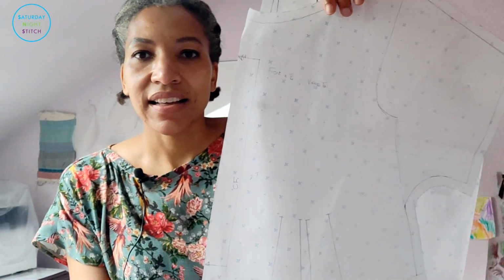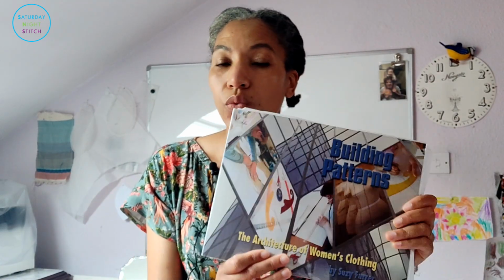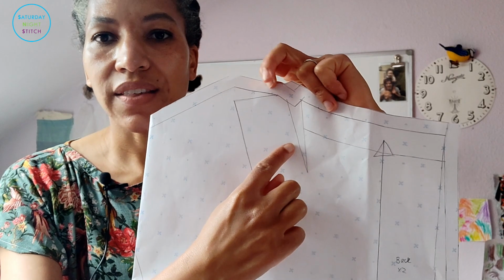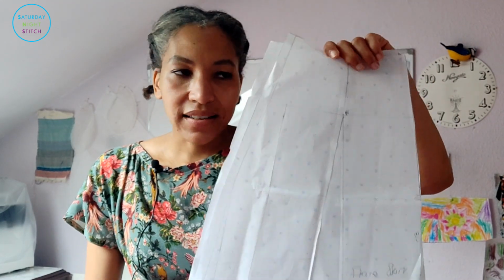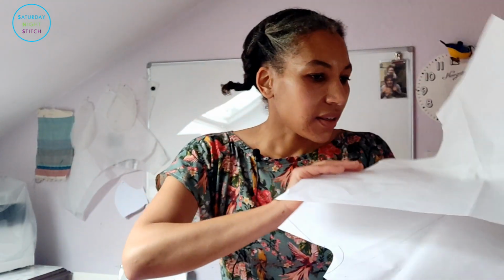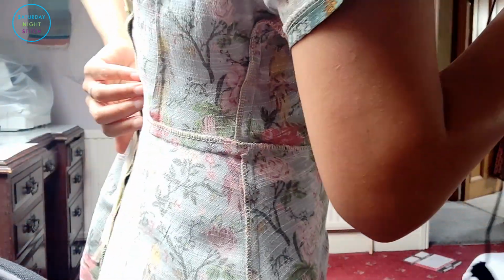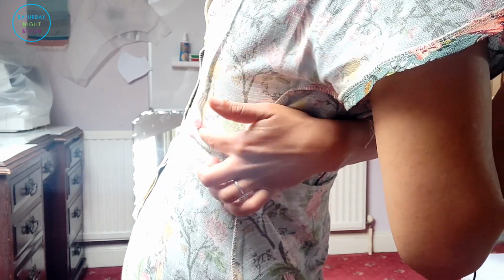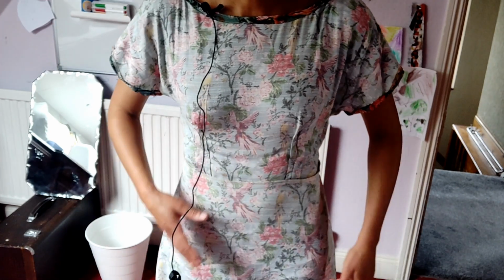Vintage Self Drafted Dress | Pattern Drafting | How I Made My Favourite Retro Style Dress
This vintage / retro style dress is my favourite because I am so proud of the drafting skills I used! Sharing the books that I used for this and showing more details of the dress. Enjoy!

LINKs -
Winifred Aldrich Pattern Drafting Book